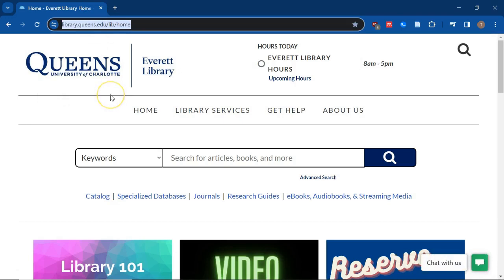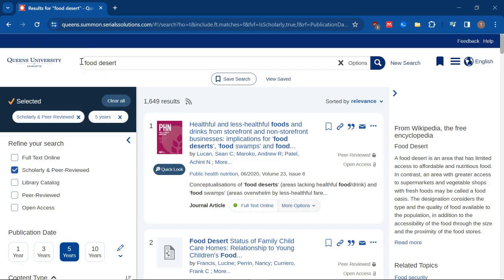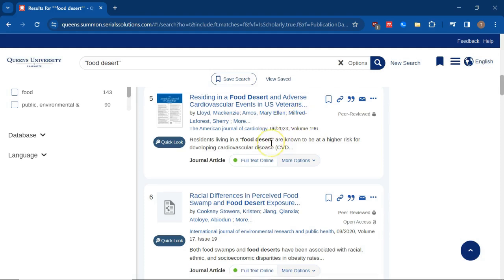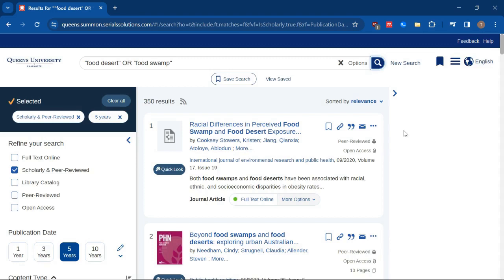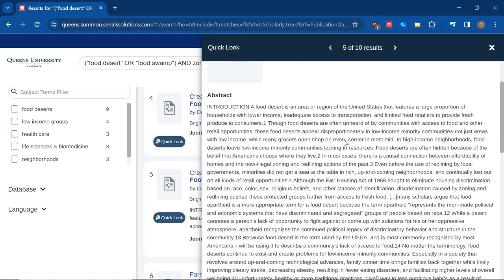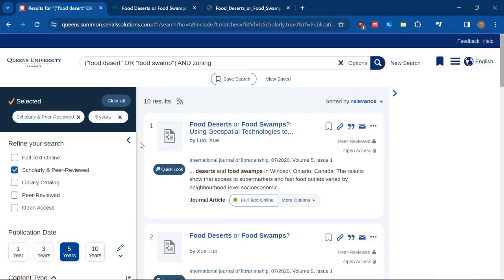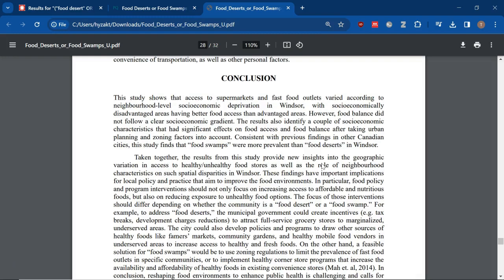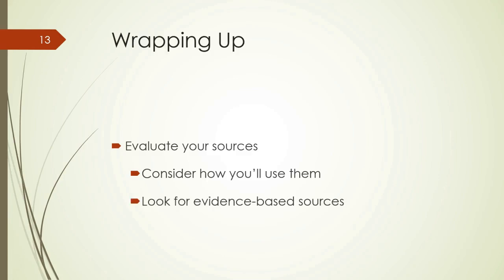Roadmap Research Scholarly Sources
From Everett Library at Queens University of Charlotte. Part 3 of 3 on doing research for beginning undergraduate research. Using the Everett Library website to find scholarly sources.